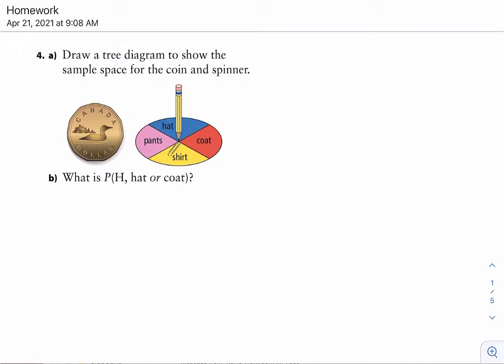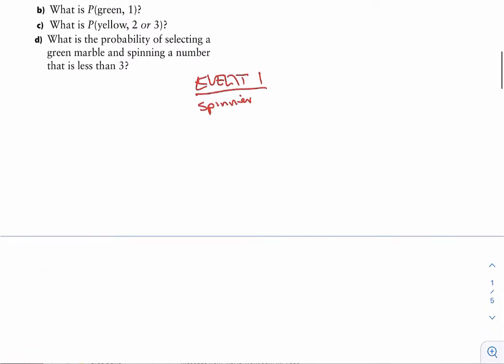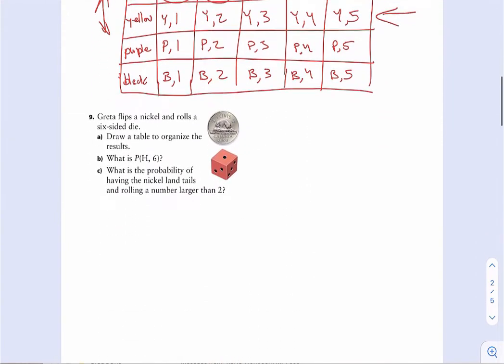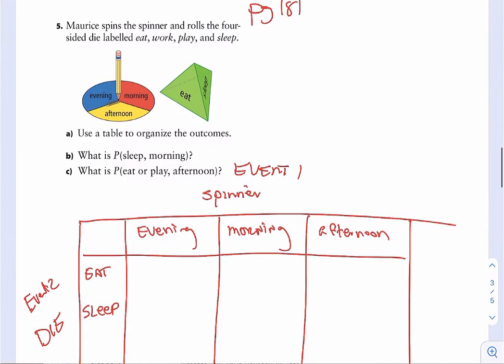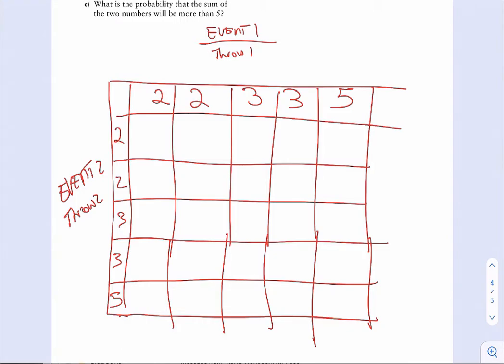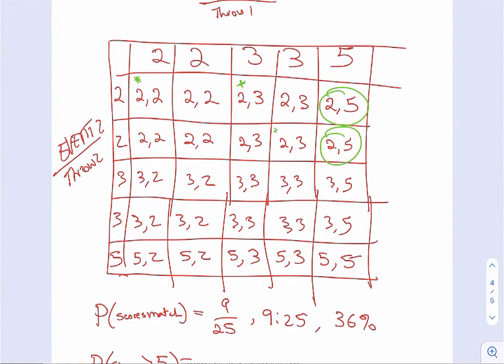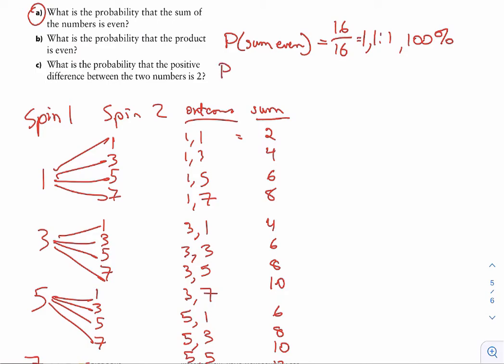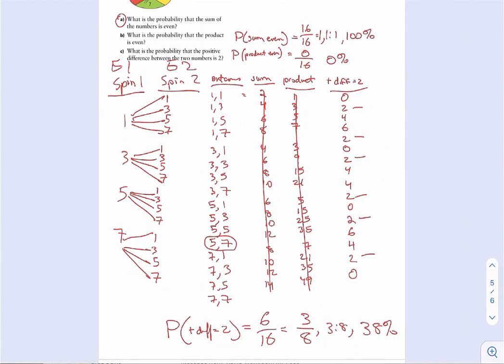Probability Homework Review